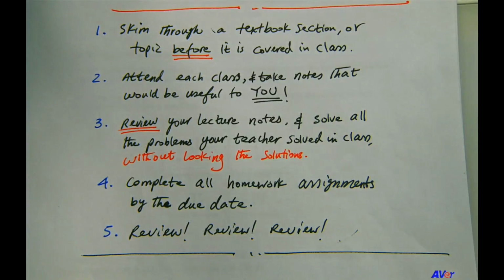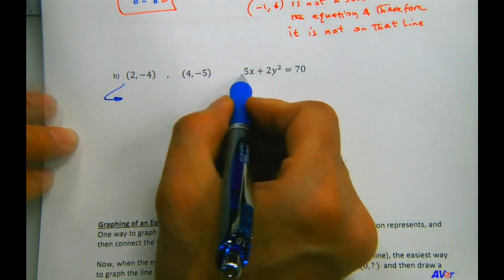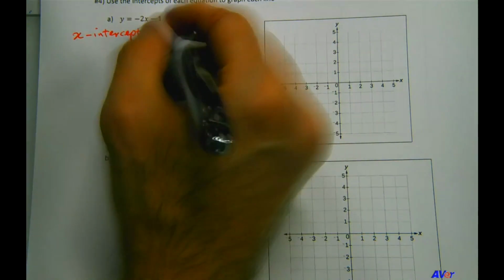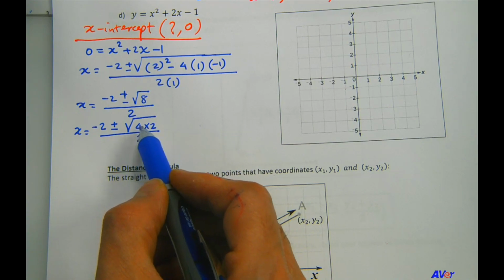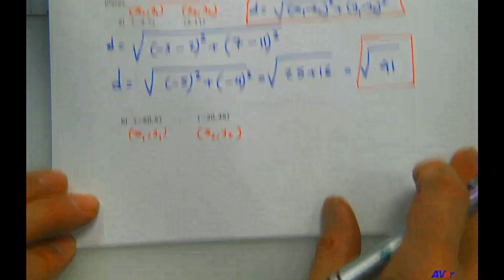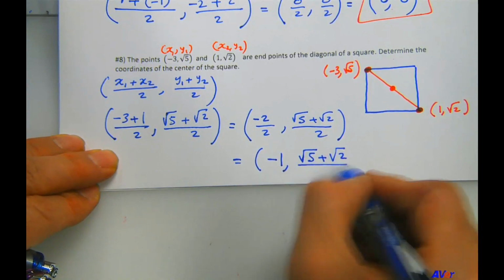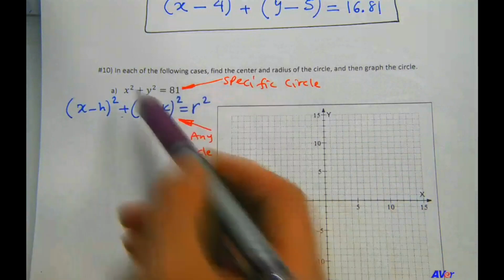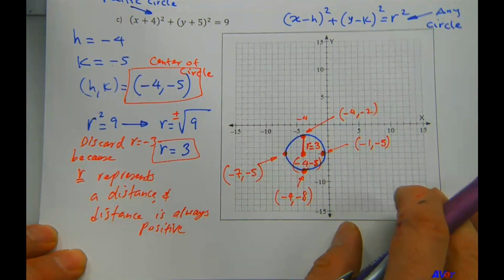MATH 124_Section 1.1